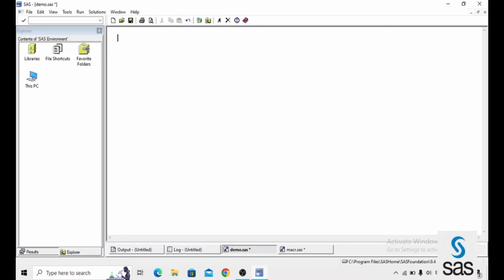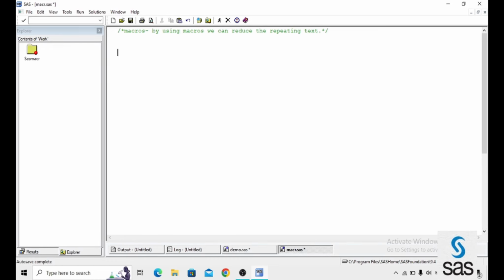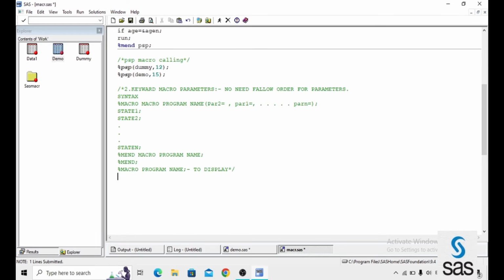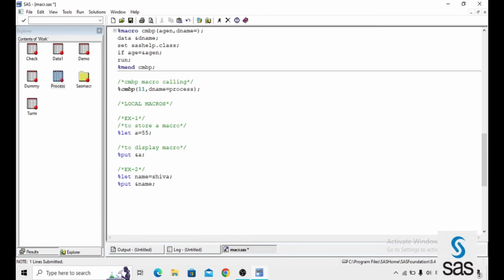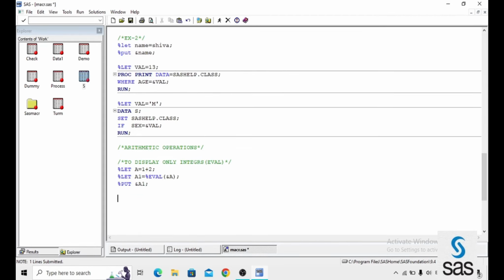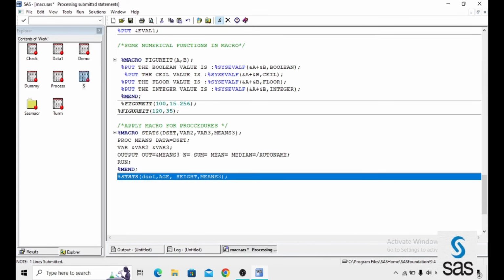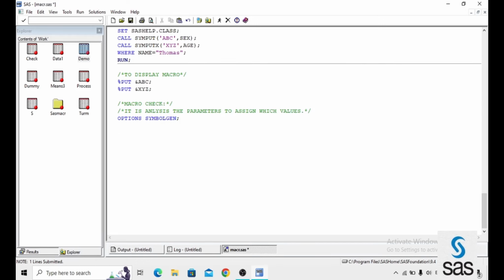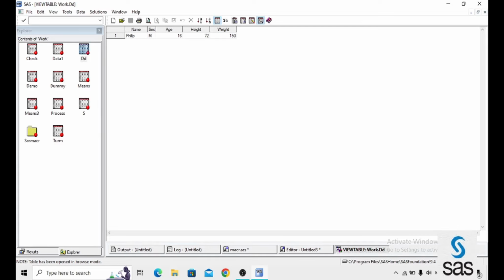macros in sas||macro||local macro||global macro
This video about  creation of macros with examples.
macros in sas
local macros
global macros
macro creation in dataset
macro creation in sql